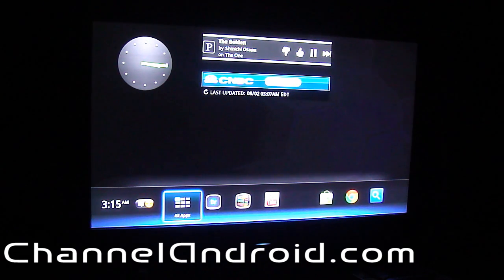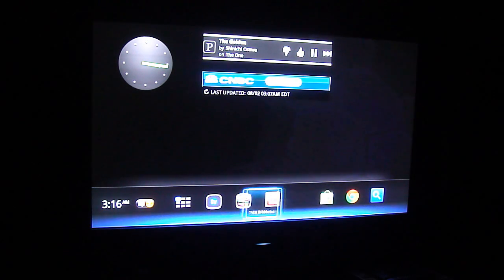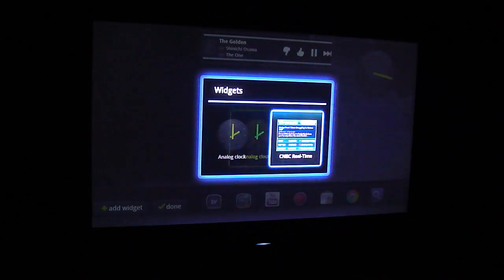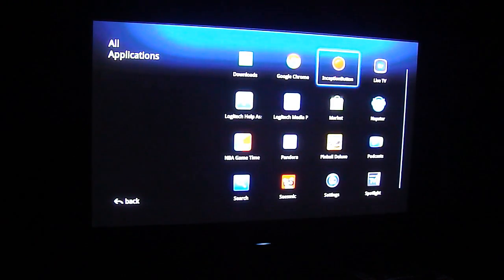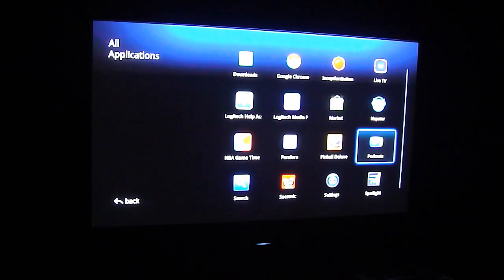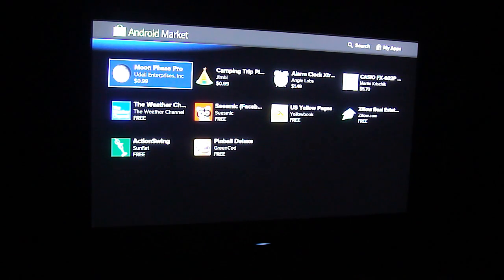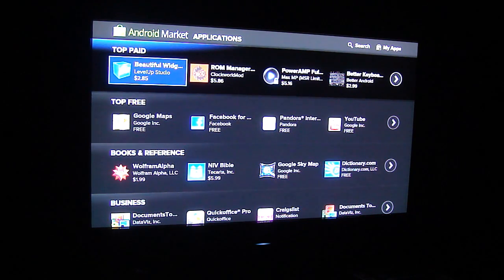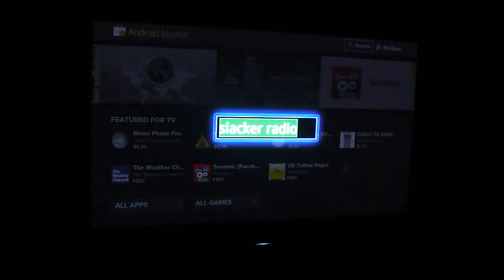Honeycomb For Google TV Software Walkthrough, Logitech Revue Software Leak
I posted a video showing how to get the software on and now I am going to give you an idea of what to expect from getting HoneyComb on your Logitech Revue.

Thanks to GTVHacker.com for the leak.

For more Android news and discussion go to our